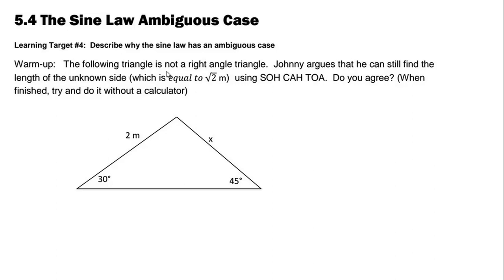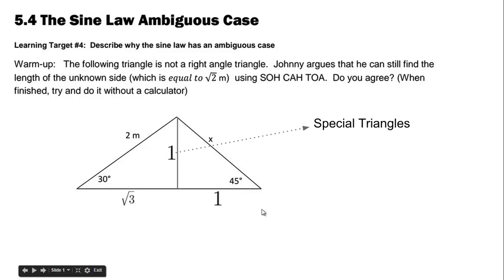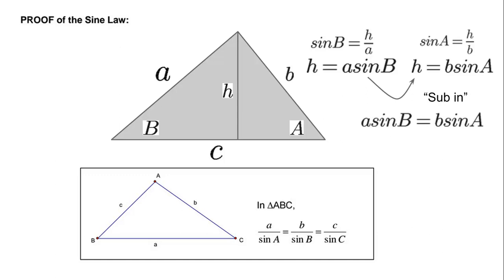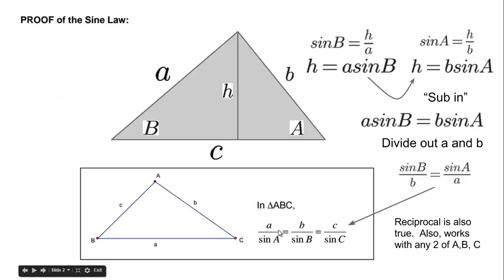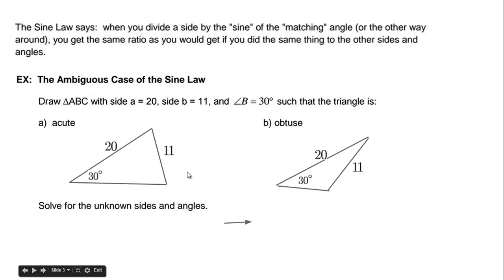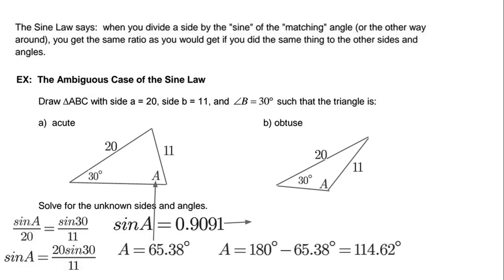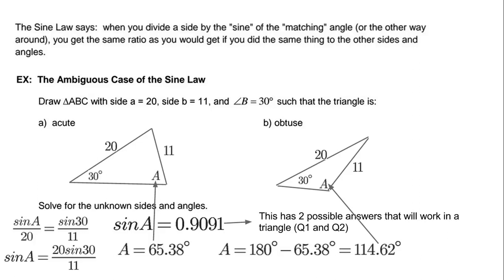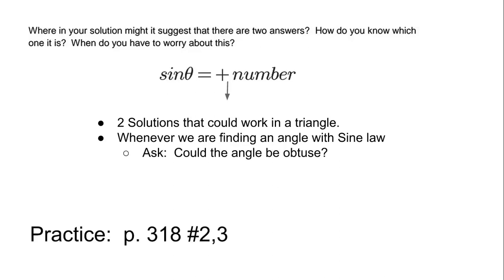5.4 Ambiguous Case of Sine Law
5.4 Ambiguous Case of Sine Law